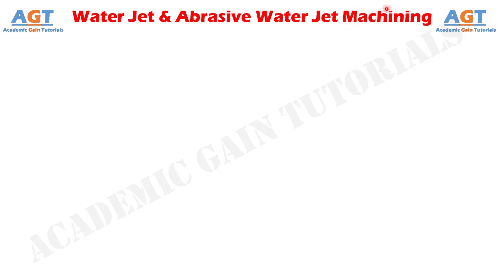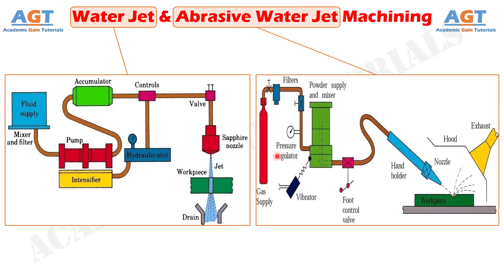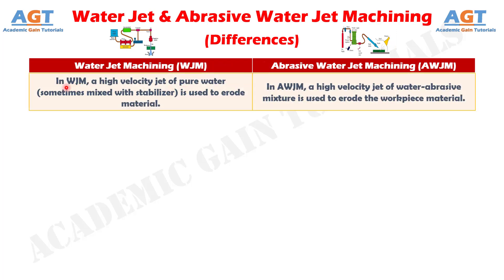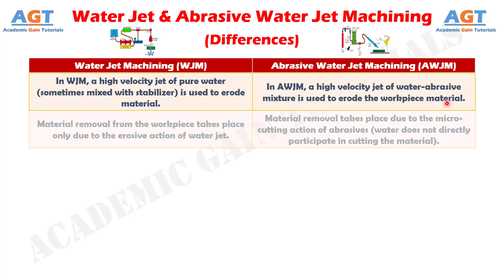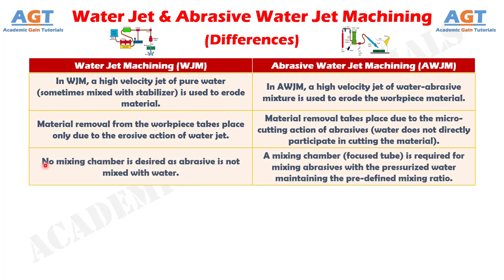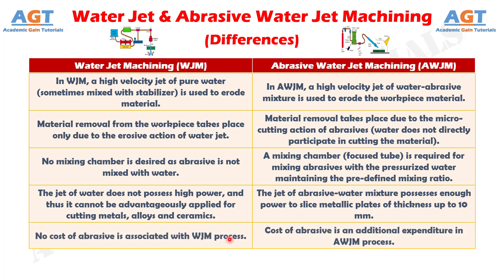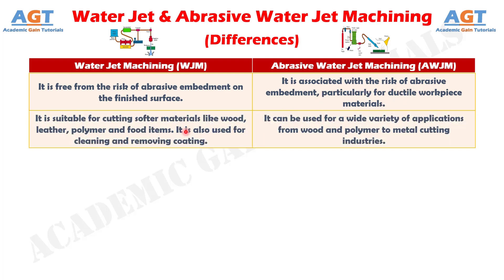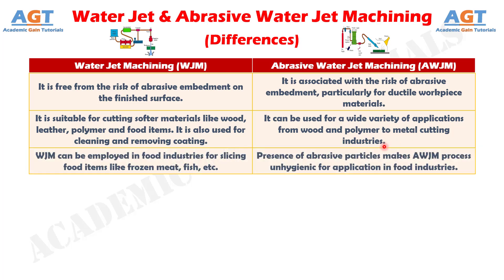Differences between Water Jet Machining (WJM) and Abrasive Water Jet Machining (AWJM).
This video covers a detailed discussion on the major differences between Water Jet Machining (WJM) and Abrasive Water Jet Machining (AWJM).